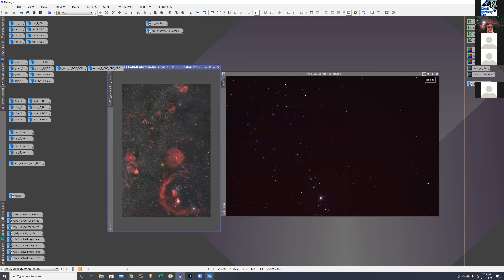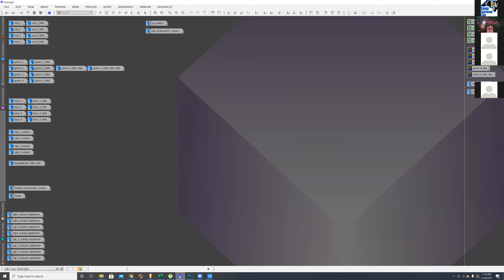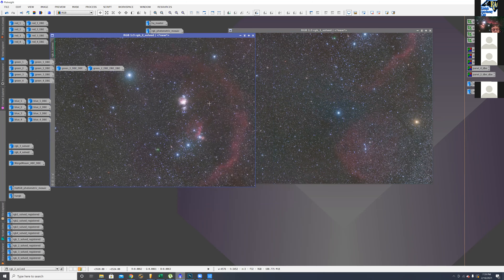RAC Imaging Meeting — Orion Mosaic by Brian McVeigh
RAC's Brian McVeigh gives a presentation on his recently-published (Sky&Telescope) Orion mosaic in this imaging meeting virtually held on 2/18/2021.